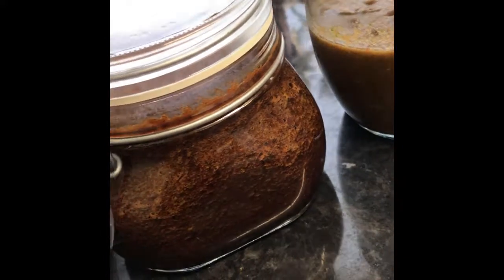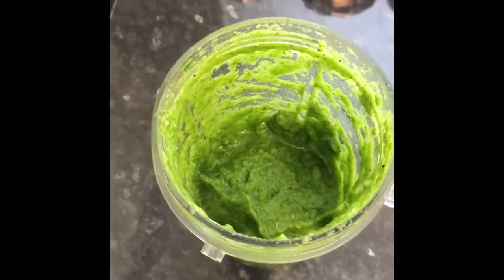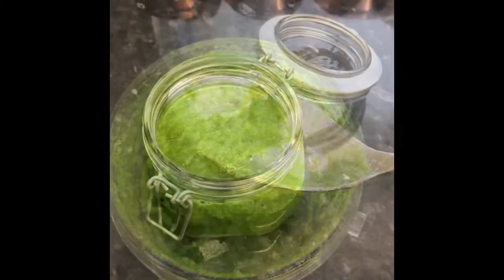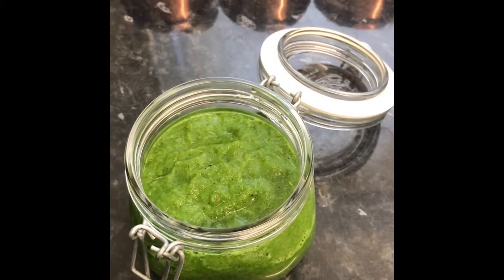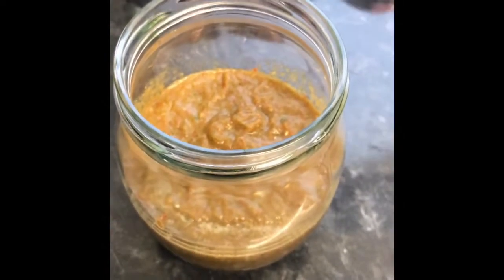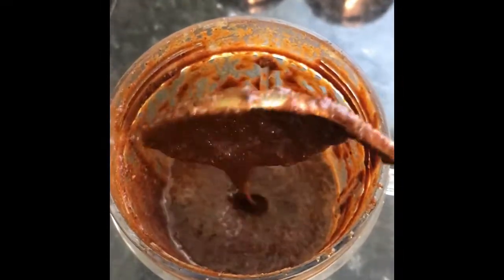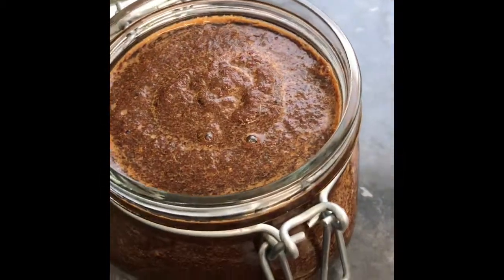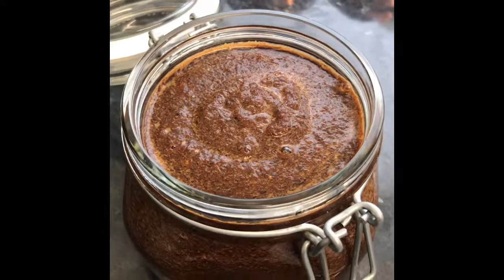MARINADES - JERK, CHILLI SAUCE & GREEN SEASONING*****HOMEMADE****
Follow on instagram @TheParisienneKitchen
Facebook The Parisienne Kitchen

Ingredients

Green seasoning

1 bunch small of fresh coriander, fresh thyme and parsley
8-6 cloves of garlic
4-6 spring onions
Pinch of salt
2 tbsp white vinegar (white wine or cider)
2-4 tbsp water
1 small white onion
1 green scotch bonnet chilli

Chilli sauce
1 small bunch of parsley
4-6 cloves of garlic
4-6 scotch bonnet chillies
2 tbsp white vinegar
Pinch of salt
2-4 spring onions

Jerk marinade
1 small red onion
1/2 red sweet pepper
5-8 scotch bonnet chillies
6-8 cloves of garlic
Large peeled piece of fresh ginger
3-4 spring onions
Small bunch of thyme
2 bay leaves
2tbsp dark brown sugar
2tbsp maple syrup
1tsp cinnamon, all spice and nutmeg
Pinch of black pepper
6-8 whole pimento berries (crushed)
2tsp salt
1tsp smoked paprika
2tbsp white vinegar